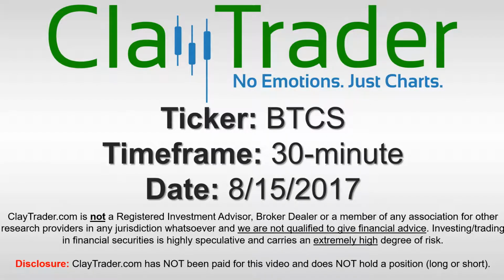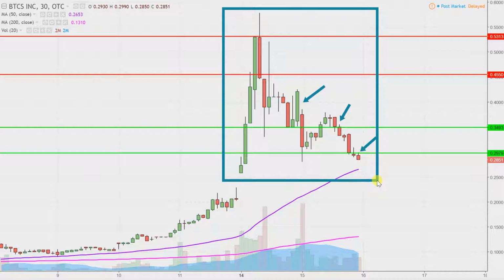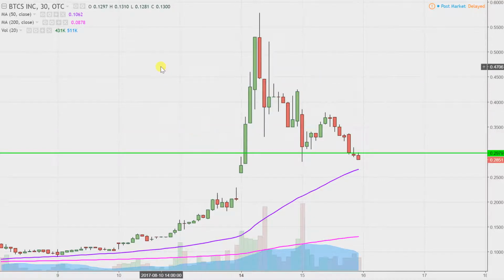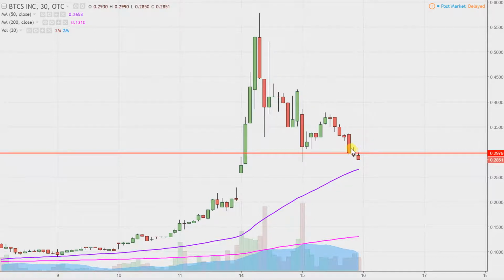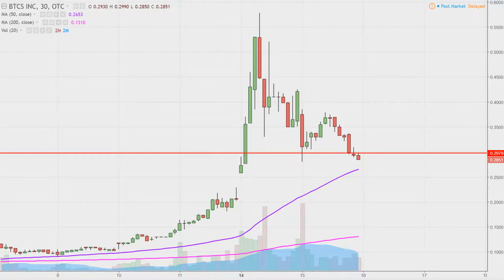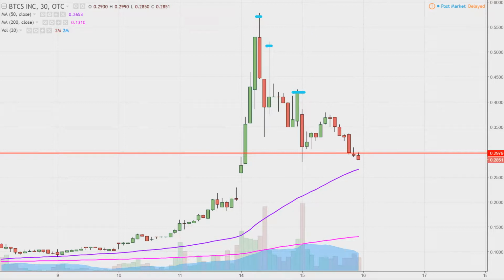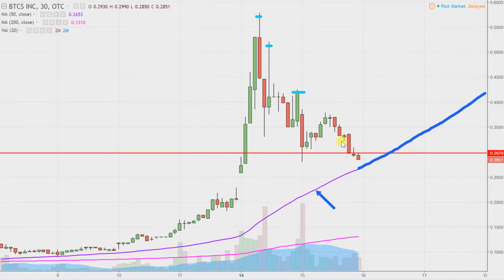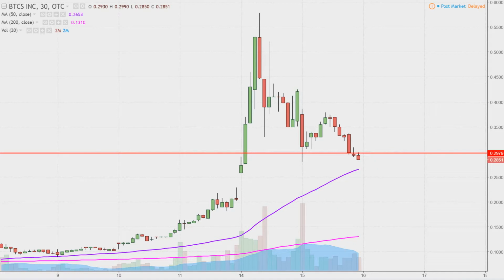BTCS Inc - BTCS Stock Chart Technical Analysis for 08-15-17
Learn how to read stock charts and identify technical patterns as ClayTrader does a quick stock chart review on BTCS Inc (BTCS).